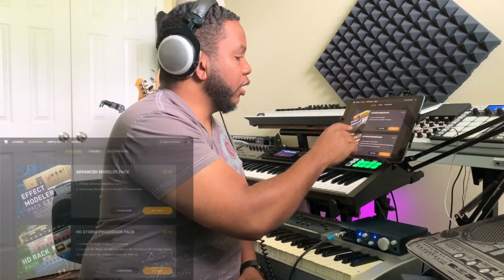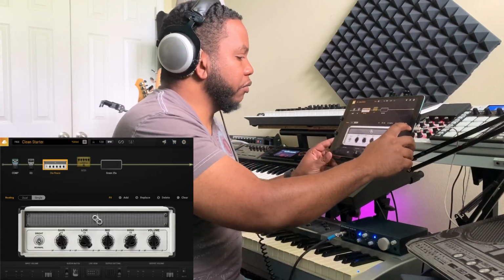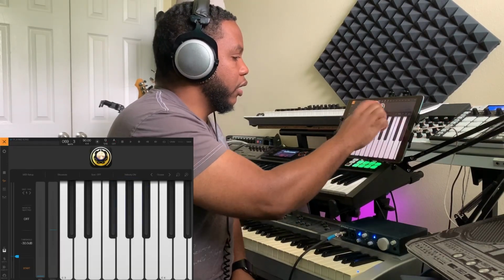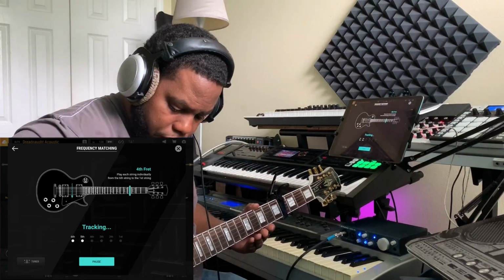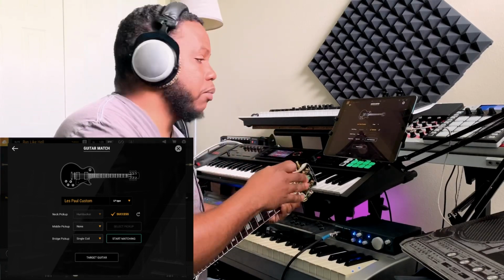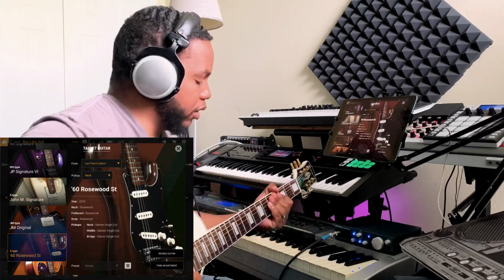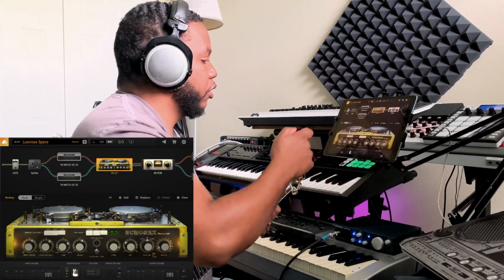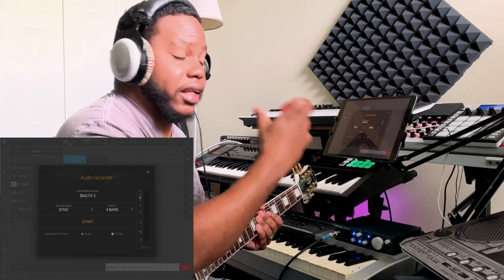Bias Fx2 Mobile - Turning my Les Paul into an Acoustic Guitar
All the effects and features after updating to Bias FX 2 Mobile.

Creating a guitar based track using Bias FX 2 in BeatMaker 3. I used the acoustic guitar emulation in Bias FX 2 to change the sound of my Les Paul guitar to that of an acoustic guitar. I think it works in a pinch. Also explored the NEW guitar match feature.

0:00 - Intro
0:50 - Getting all the features
2:35 - Launching Bias FX in BeatMaker 3
4:03 - Going through some presets
4:50 - Acoustic Tones with my Les Paul
4:08 - Coming up with base melody progression
6:04 - Recording first guitar part using Acoustic Guitar emulation
6:58 - Guitar Match
7:17 - Setup: Tone matching
8:45 - Testing the JM Single Coil sound with humbuckers
9:30 - Comparing Tone Match On / Off
10:56 - Recording Second Guitar Part
11:44 - Adding Drums
12:44 - Adding PureSynth Platinum to the production
13:18 - Recording Bass Guitar with Bias FX 2
13:53 - Recording Clean Rhythm Guitar part
14:20 - Outro
14:47 - Vibing on the track

Takeaways:
🔹Awaiting improvements with Bias FX 2 like: Tuning at 48khz, IAA Shortcut back to BM3, No tuning from the 2nd input
🔹Acoustic emulation is convincing when tweaked
🔹Guitar match is cool; may have to play with it some more
🔹Don't like having to pay for what was included in the free version of Bias FX version 1. "Nutty"
🔹X Drummer integration not included
🔹No MIDI implementation as of this posting 6/8/2020

Interface / Controller : PreSonus Audiobox iTwo

iOS Apps I used:
🎛 Beatmaker 3
🎸 Bias FX 2
🎹 Pure Synth Platinum